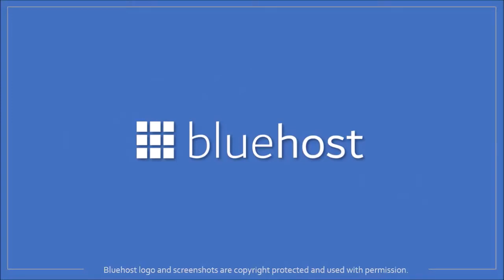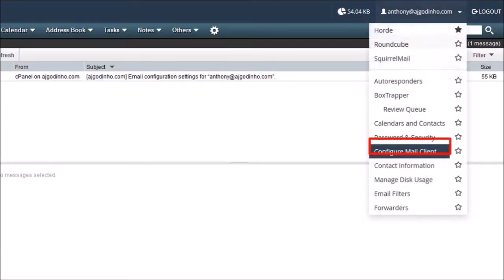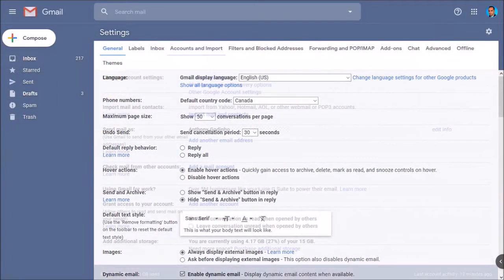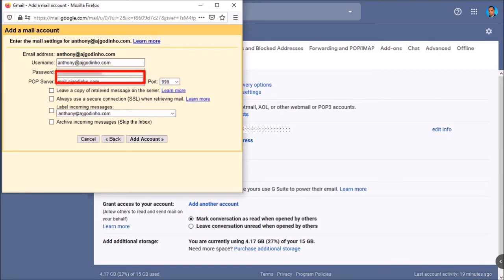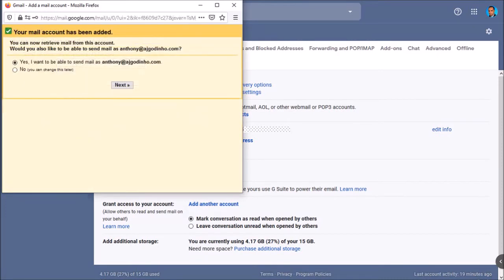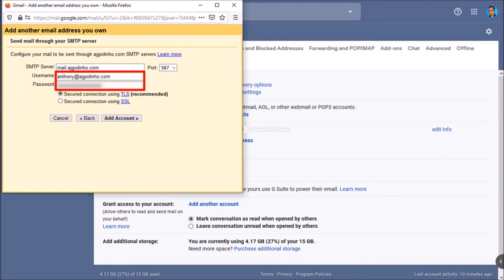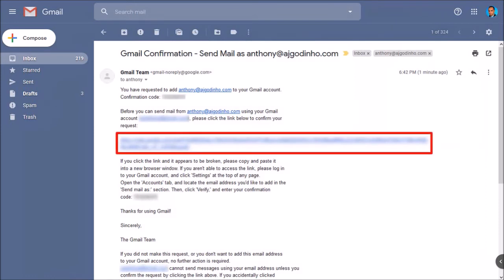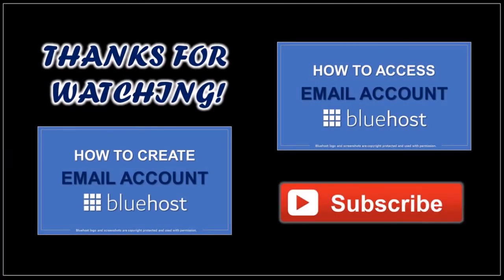How to Set Up Bluehost Email Account in Gmail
In this tutorial, you will learn How to Set Up your Bluehost Email Account in Gmail. In two previous videos, I walked you through the process on how to create a branded email account in your Bluehost account, as well as, how to access your email account via webmail.

If you use Gmail, you can also access your Bluehost email account via Gmail which can be very convenient. In this tutorial, I show you step-by-step how to set up your Bluehost email account using Gmail mail client.

There are quite a few steps involved in setting up the Gmail mail client, so make sure you follow them correctly. You can check my other Bluehost video tutorials below.

CREDITS: WordPress logo and screenshots are copyright protected used under  Creative Commons CC BY-SA 4.0 | Bluehost logo and screenshots are copyright protected and used with permission | Elementor logo and screenshots are copyright protected, used with permission | Commercial rights to use images and graphics unless otherwise mentioned | Microsoft, Windows, and the Windows logo are trademarks, or registered trademarks of Microsoft Corporation in the United States and/or other countries | Other names may be trademarks of their respective owners.